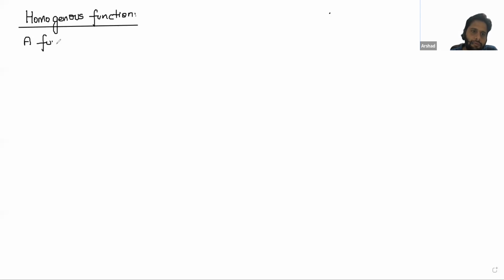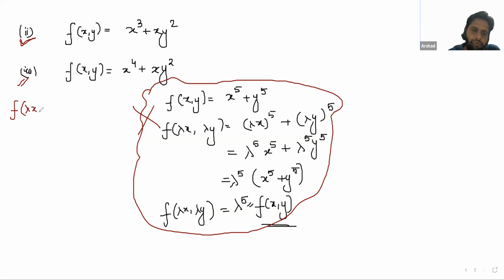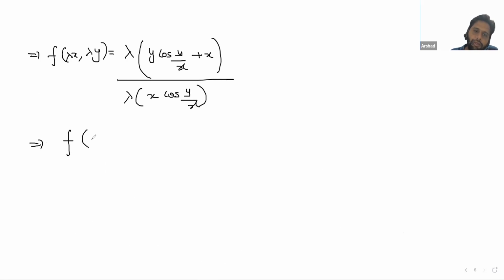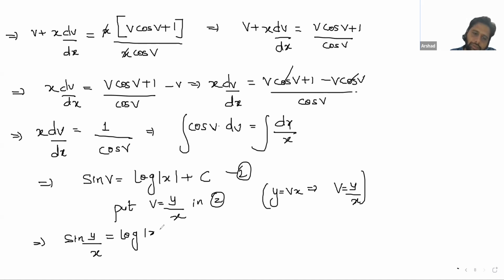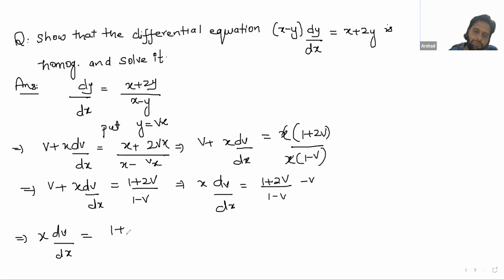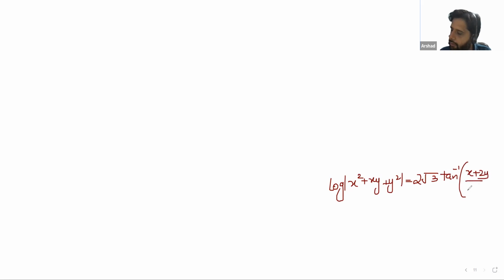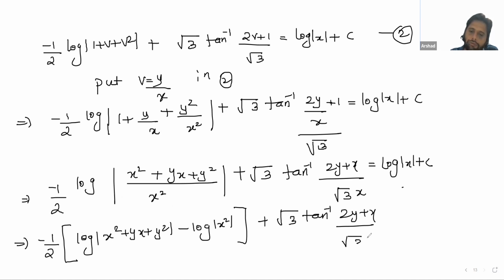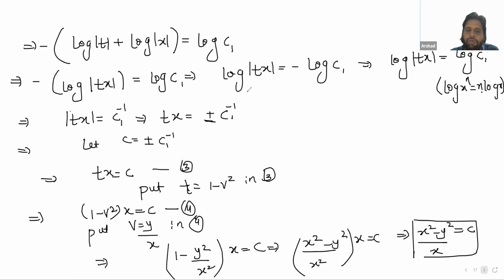Learnivio | Homogenous Differential Equation | Lect 2 | 12th MEA | 06-11-2022